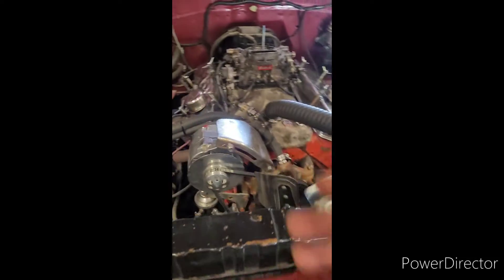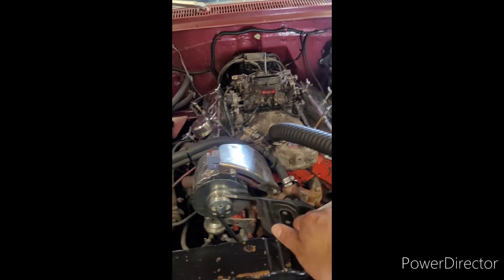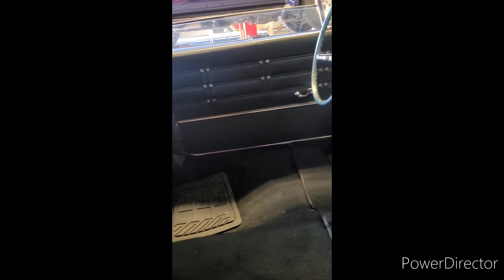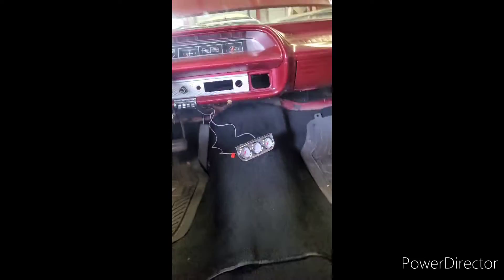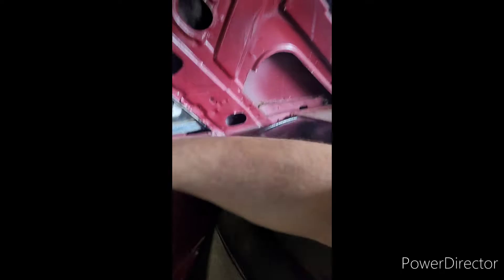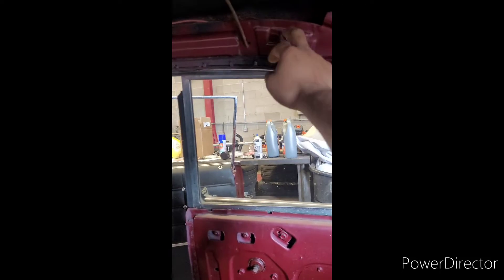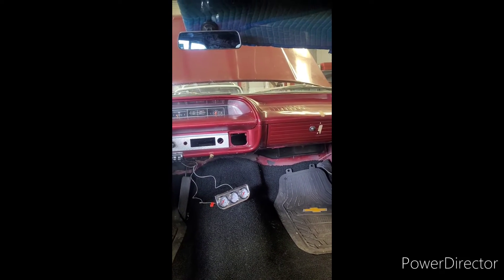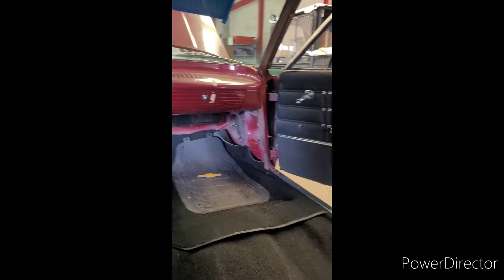1963 Impala update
installing carpet, door panels, gauges, and seats!